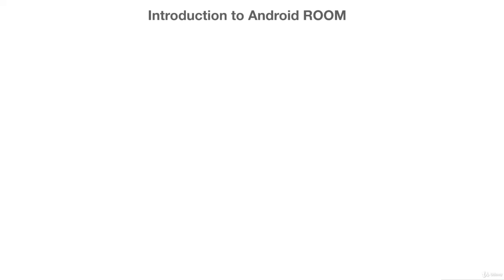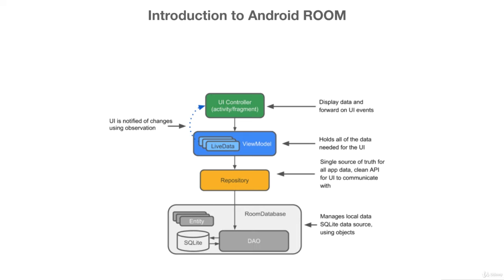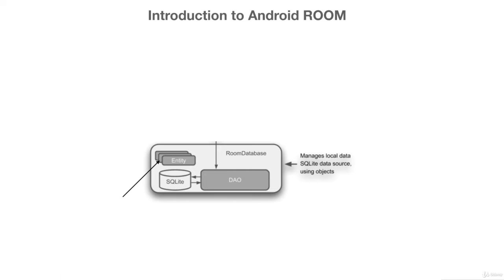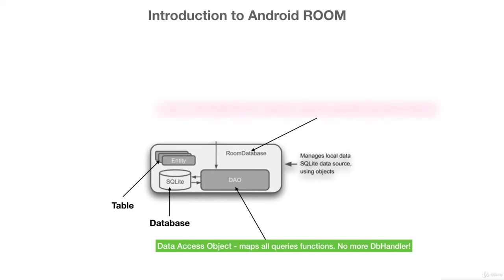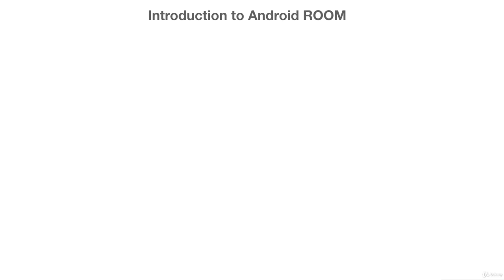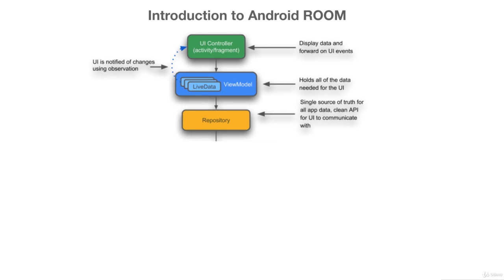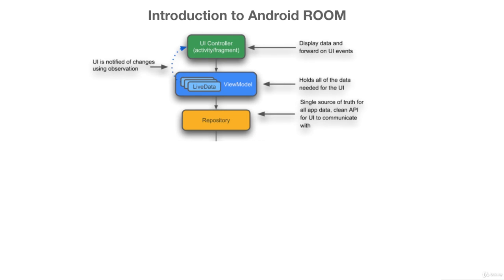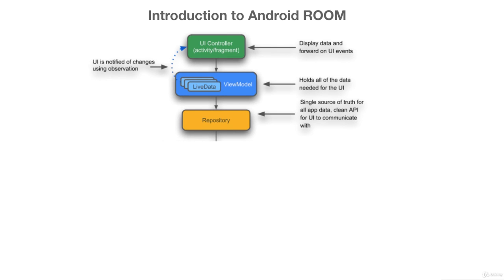Android ROOM Introduction || #134